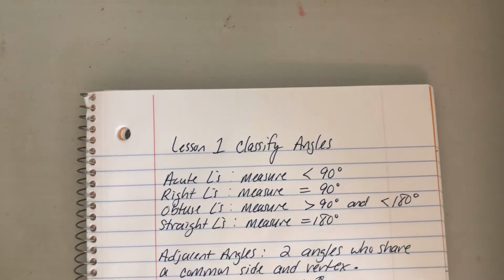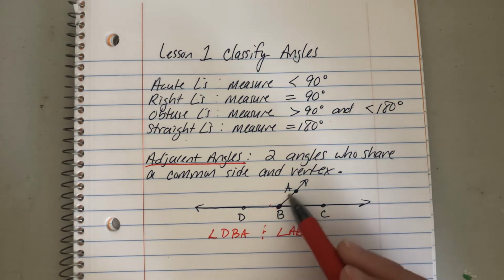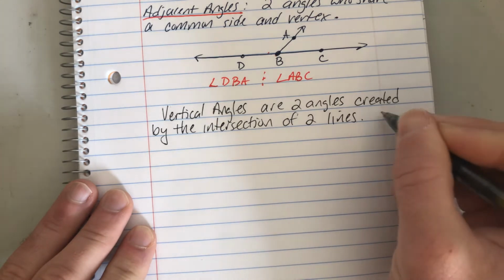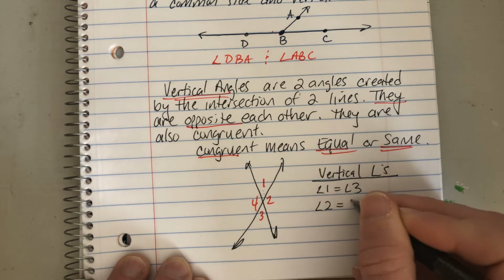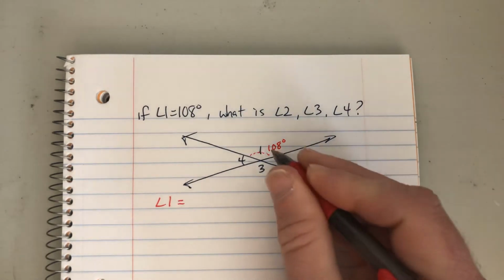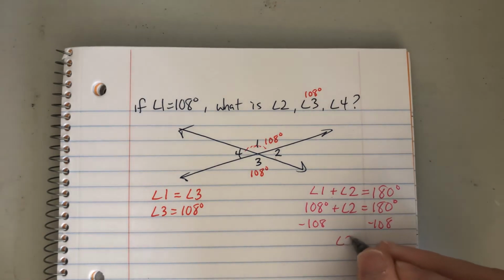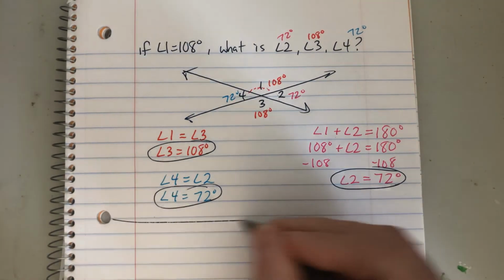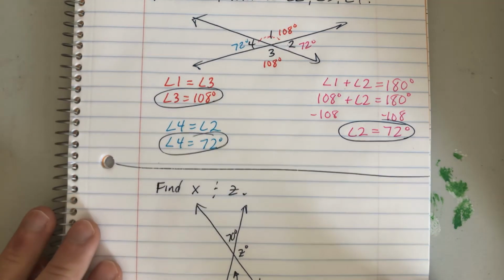Lesson 1 Classify Angles notes